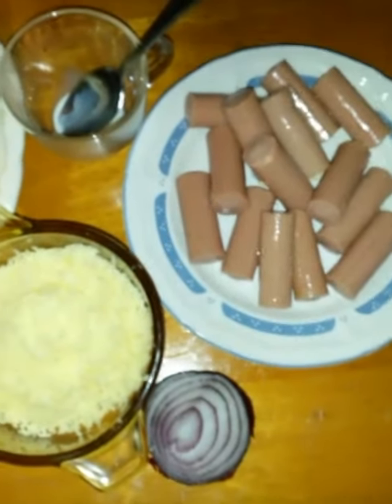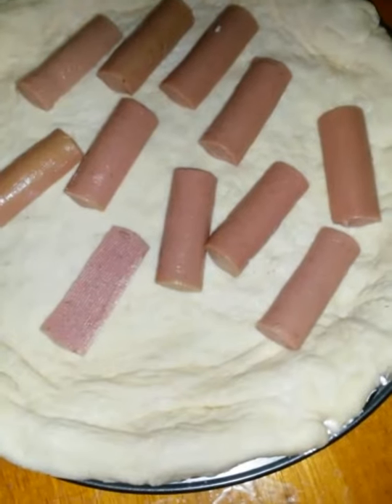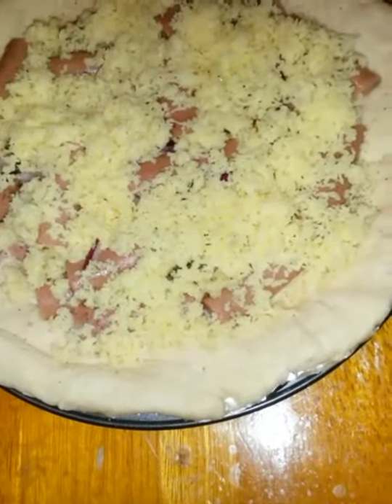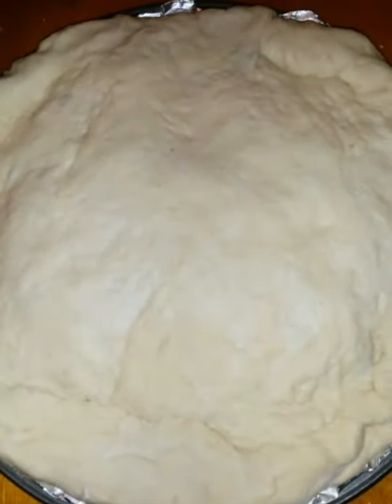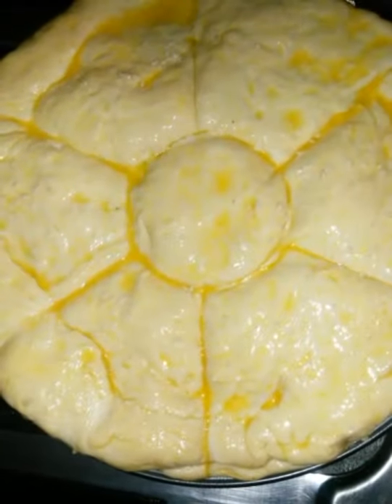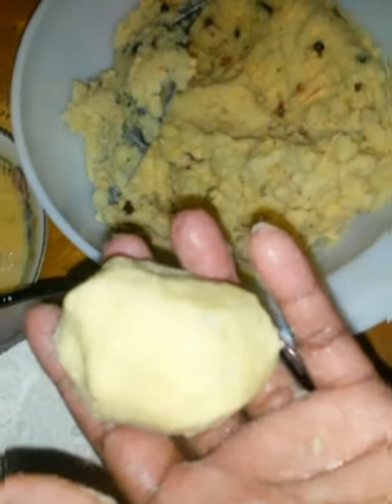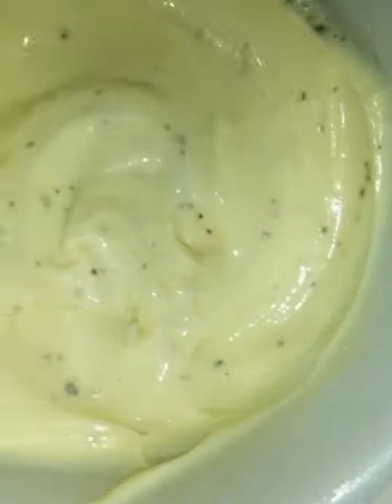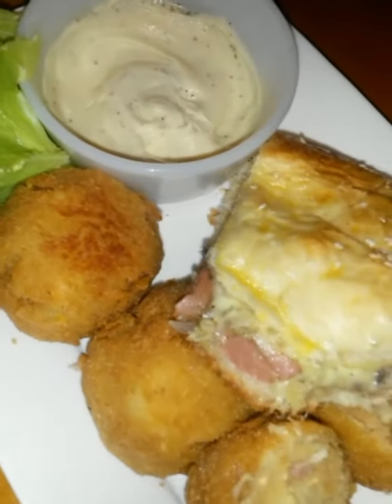Cotton Bread and Potato Bites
1 Corinthians 16:14. Be completely humble and gentle; be patient, bearing with one another in love.

dough mix (pizza)
vienna sausage
red onions
black pepper 1tsp
garlic powder 1tps
salt
bacon
cheddar cheese
mozzarella cheese
bread crumbs
eggs
milk 1tsp